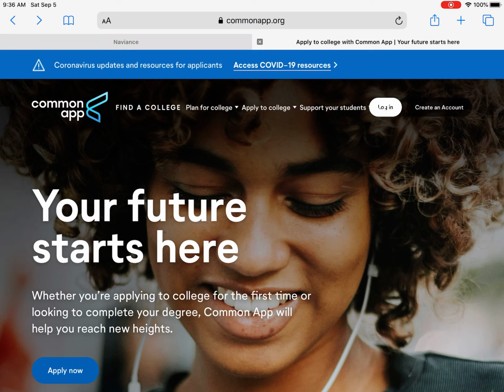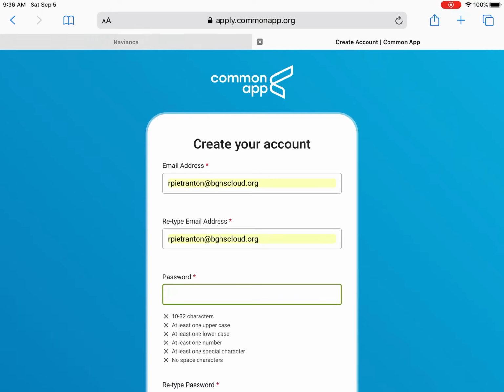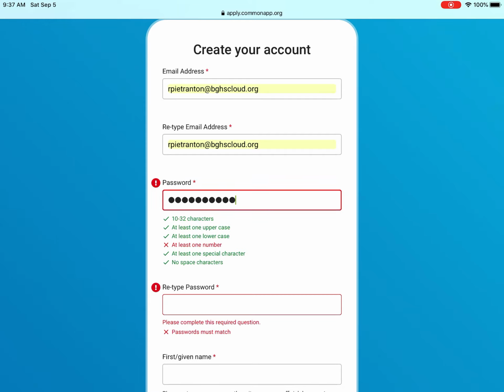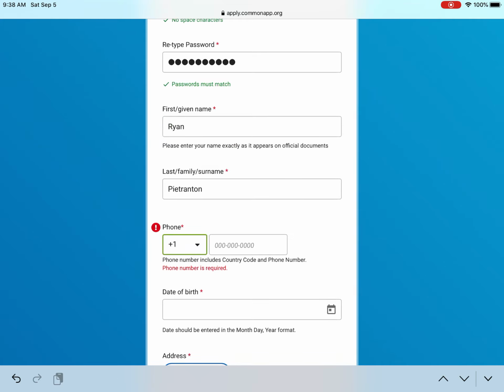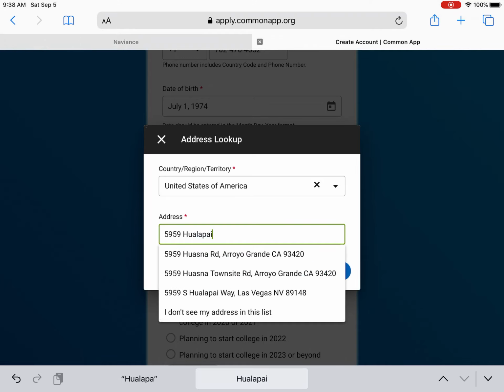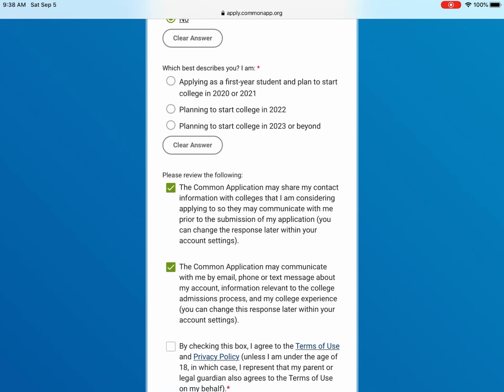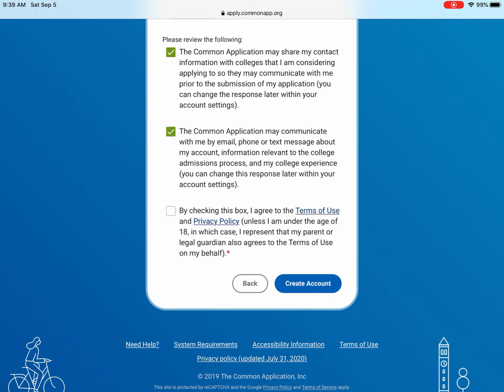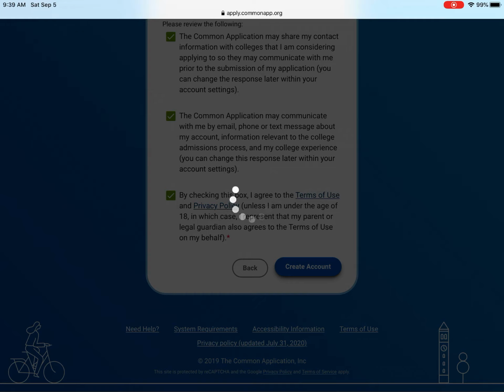Creating a Common App Acct and Intro to Naviance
Watch this video for step-by-step instructions on how to create a Common App account as well as some introductory information about using Naviance.